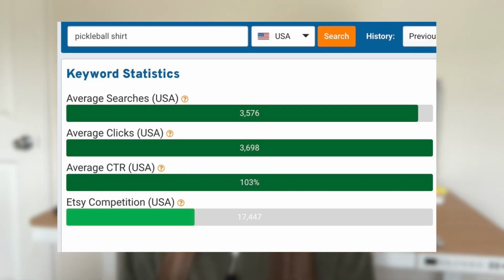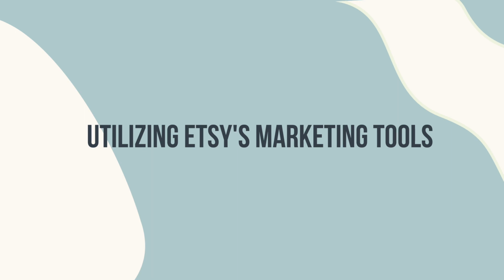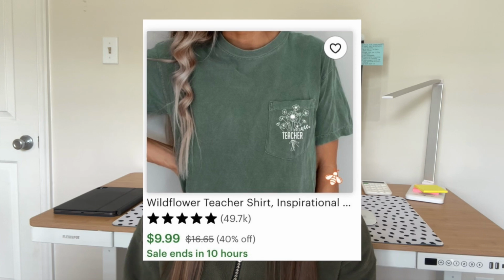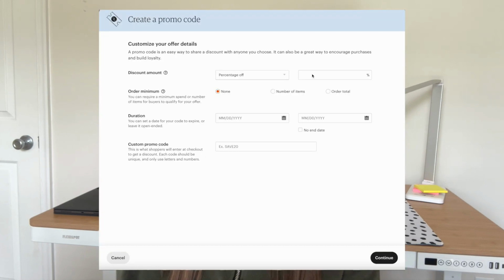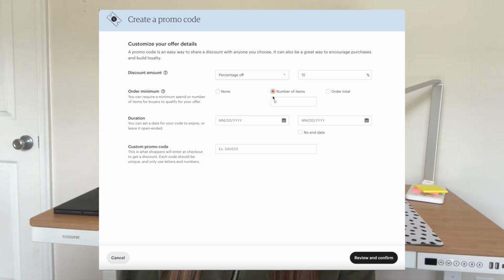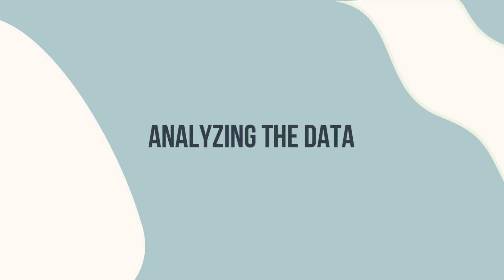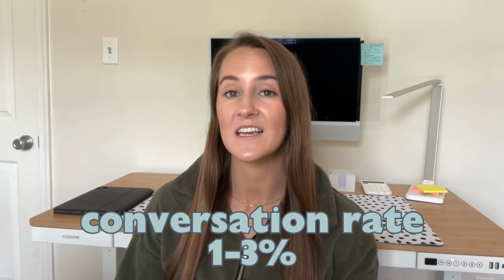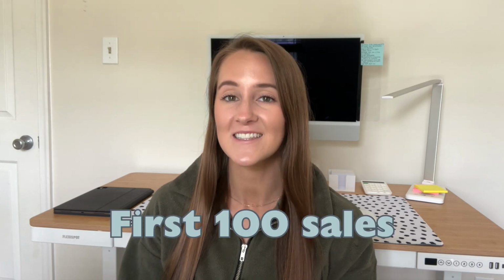How to get your first 100 sales on Etsy FAST in 2024! 📈💥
Hey there! Join me in this exciting video where I share my strategy on how to reach your first 100 sales on Etsy. Trust me, those first few sales don't have to be an uphill battle—I've got the strategies and insights to make it easier than ever.

I couldn't run my business without the tools below 👇
GETTING STARTED ✨